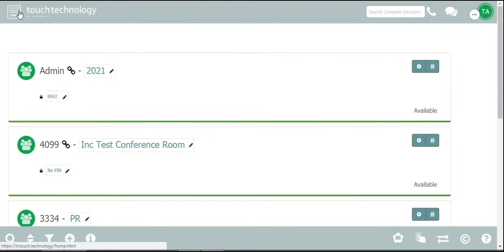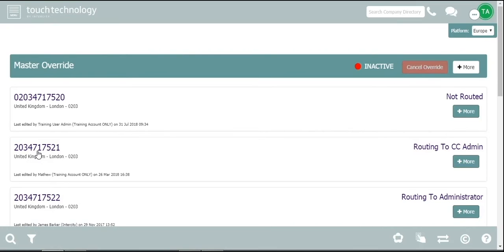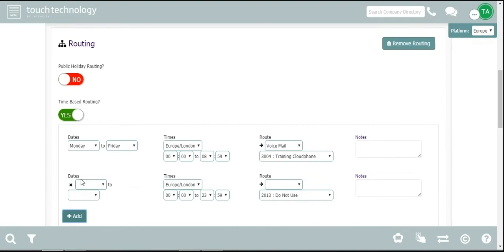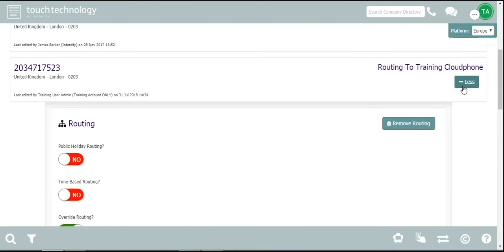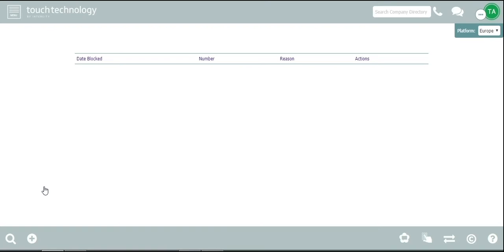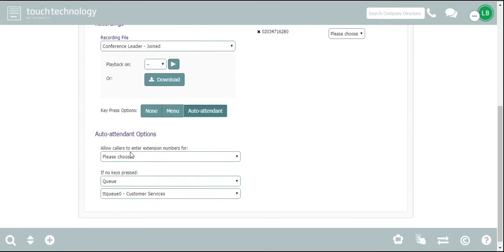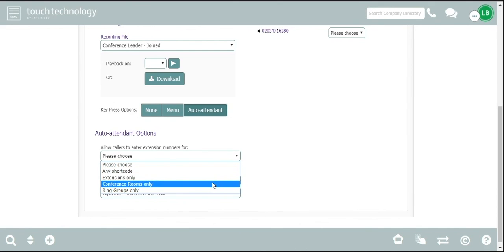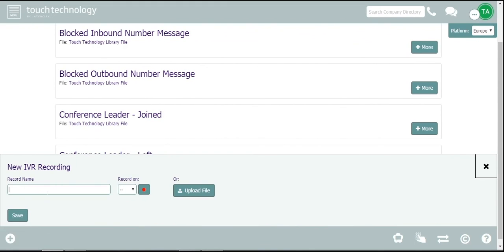Touch Technology Admin Training - Numbers and Routing